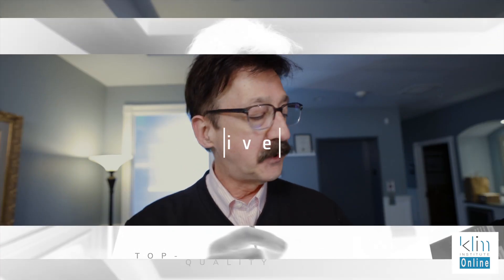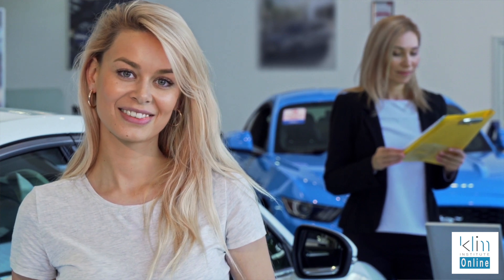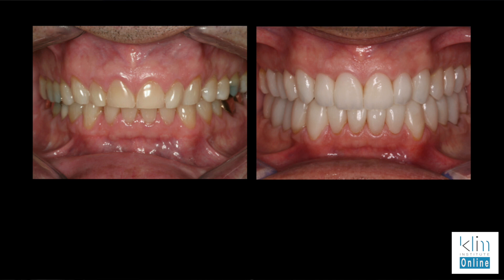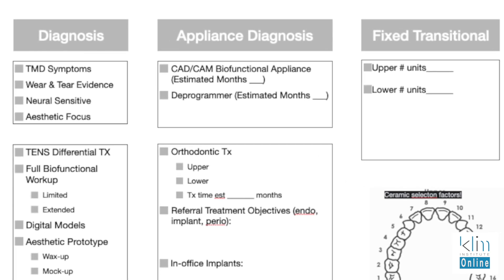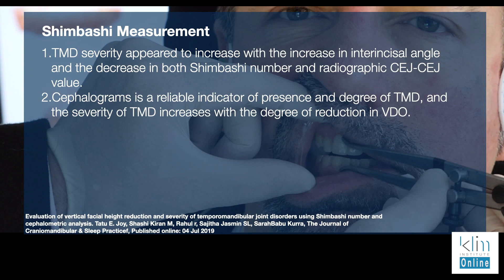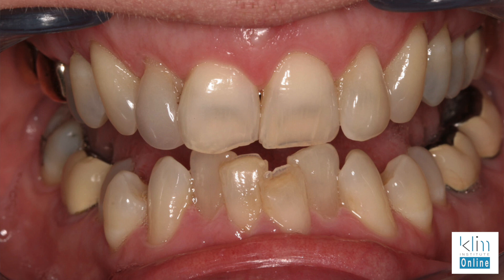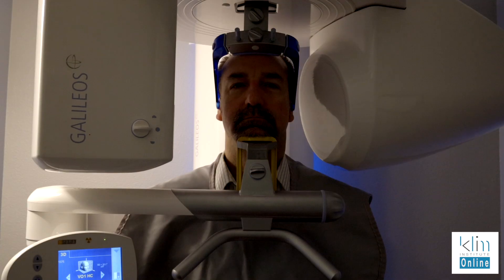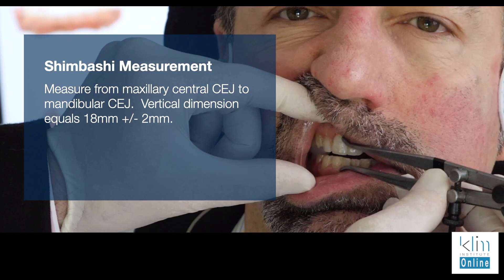TMD and Comprehensive Dentistry in the Digital Theater